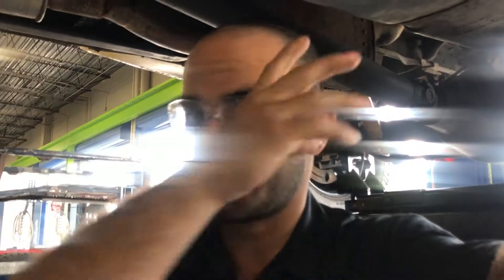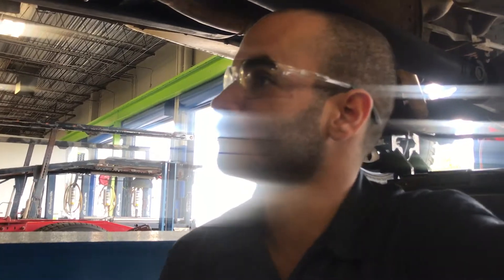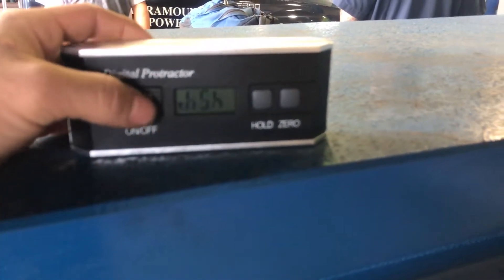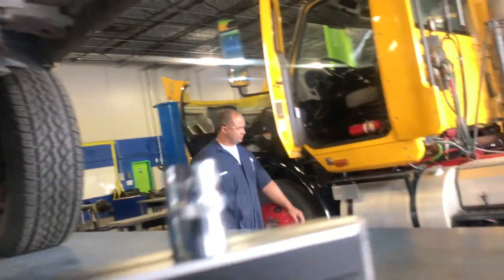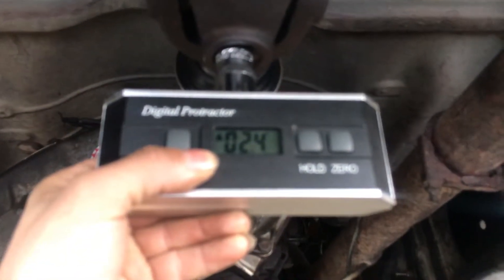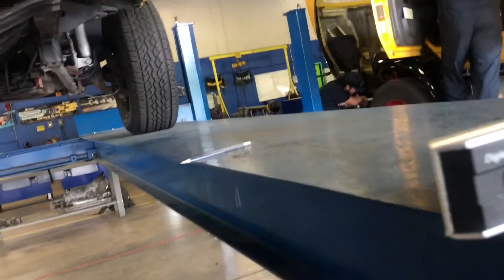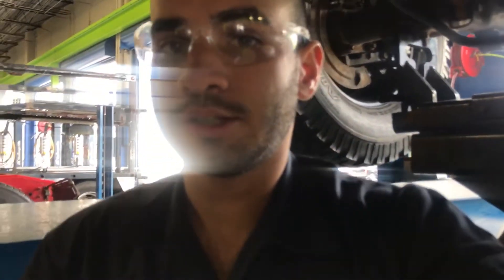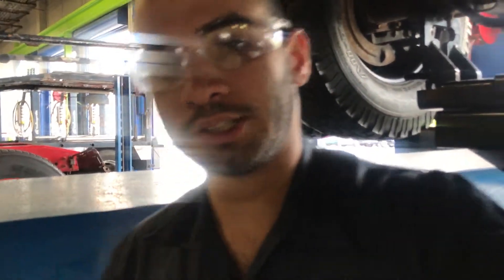Driveshaft phasing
Checking a phase one drive shaft for correct phasing